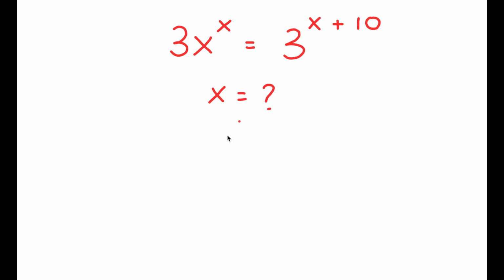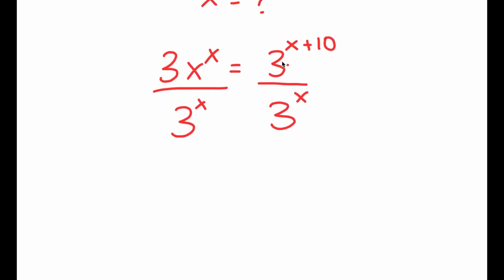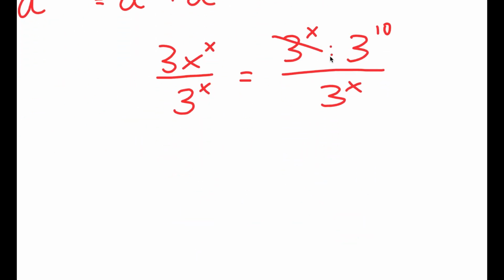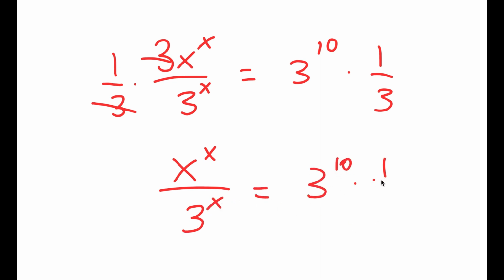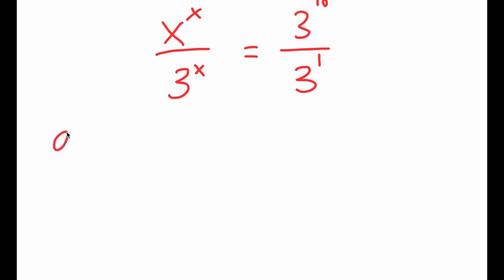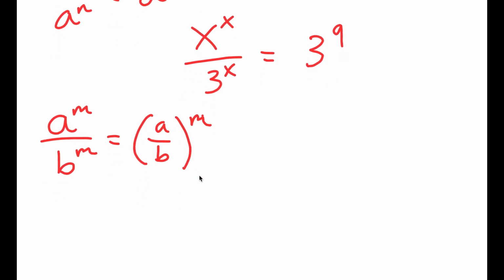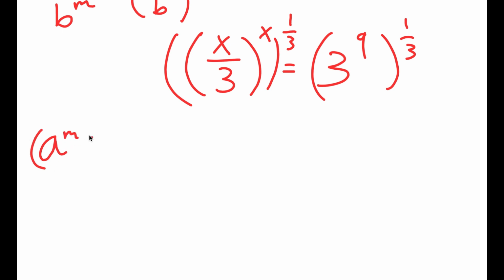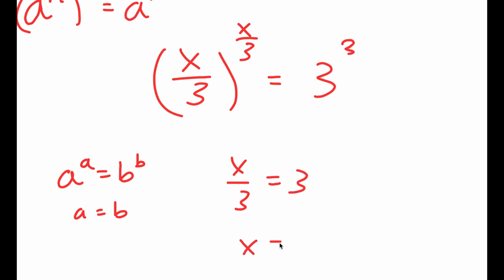Germany | A Nice Math Olympiad Problem